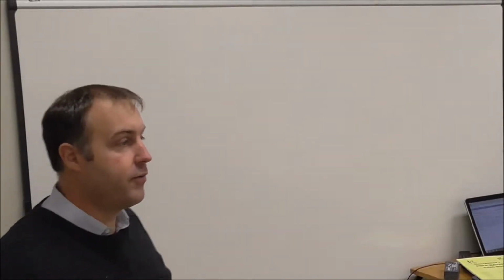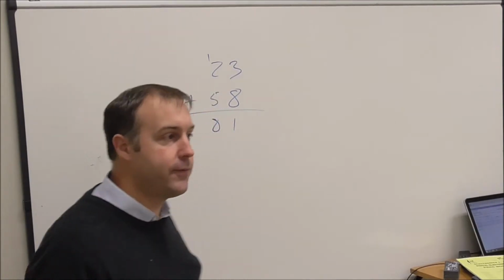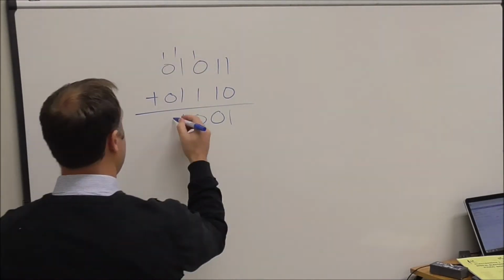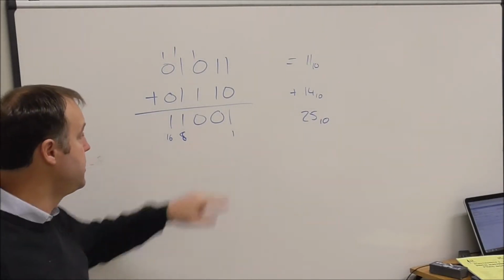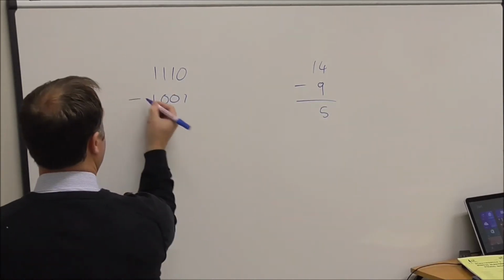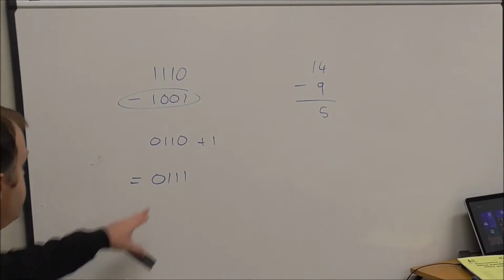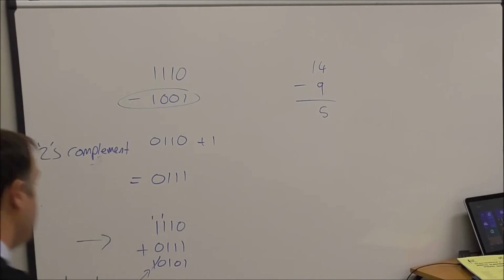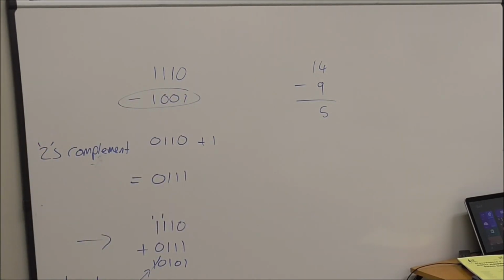Adding and subtracting binary numbers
In this video I cover how to add and subtract (using two's complement) binary numbers